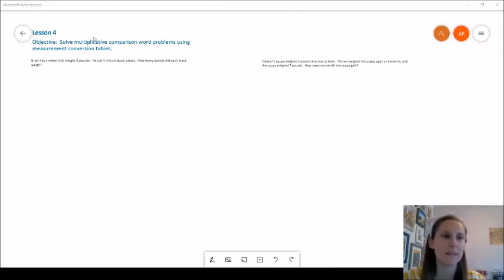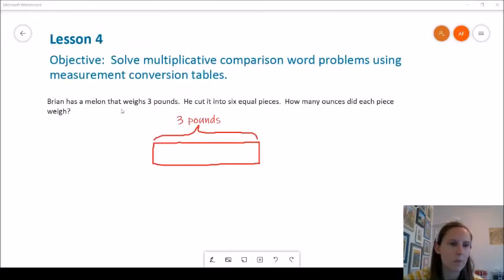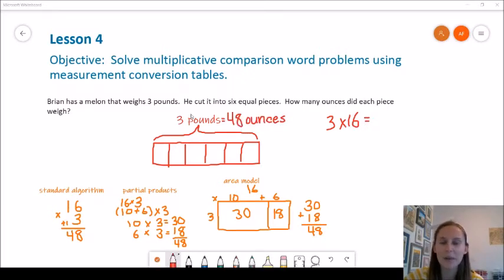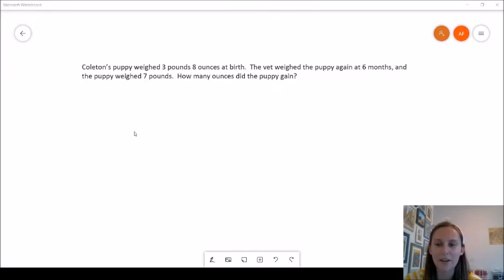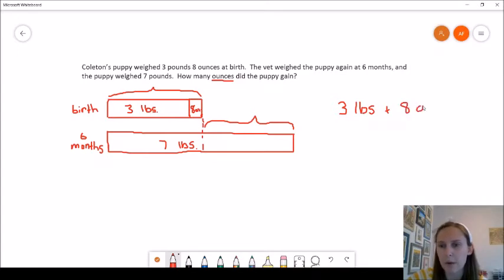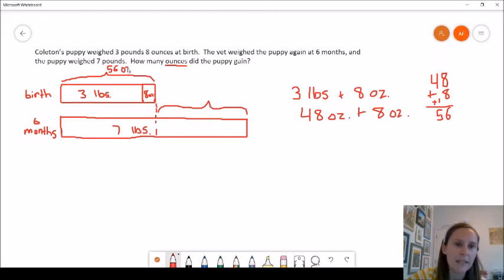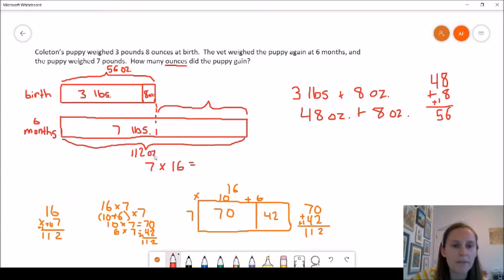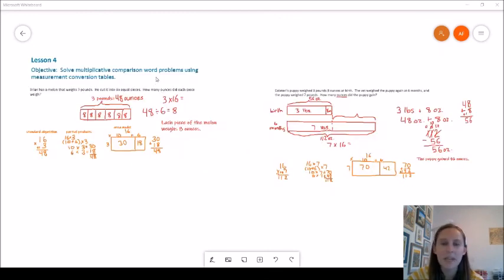M7L4 Concept Development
Concept development for module 7 lesson 4
Solve word problems using unit conversions